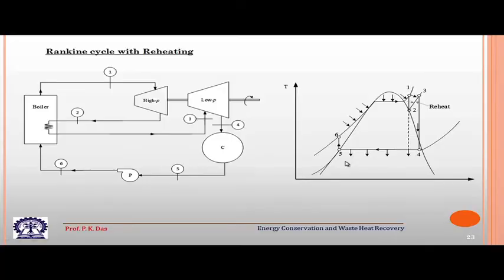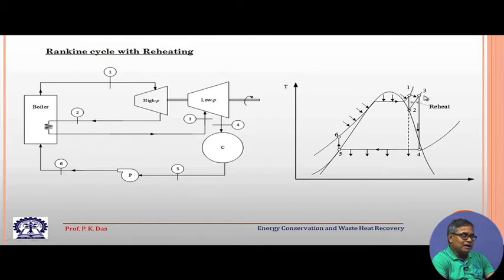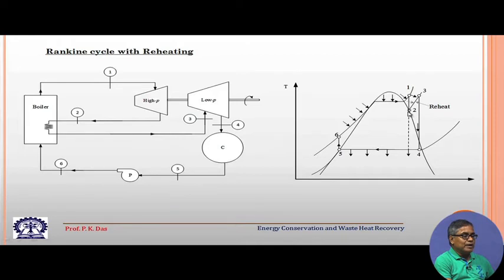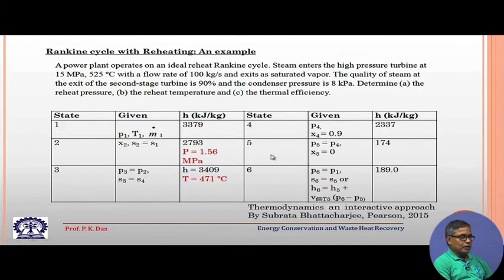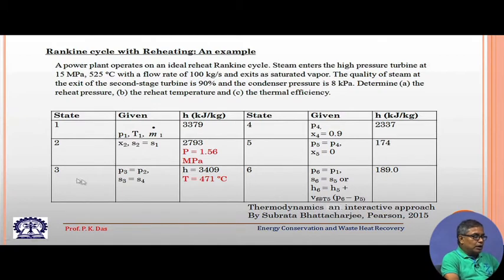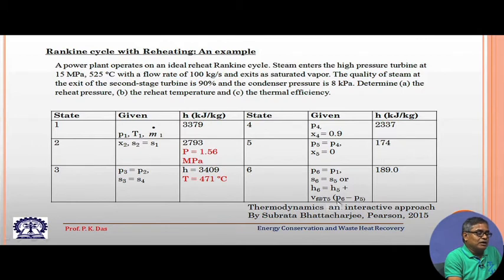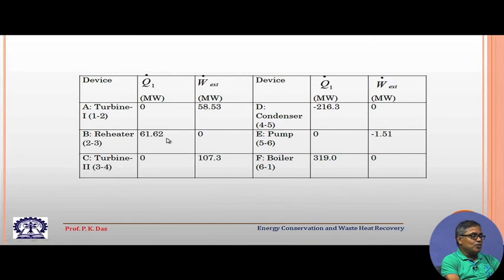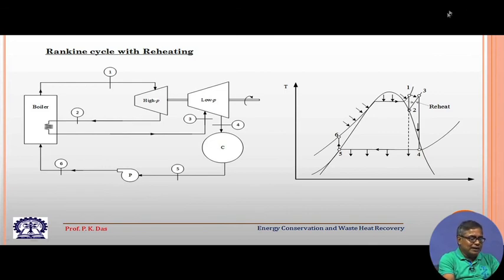Lecture 18 : Recapitulation of common power cycles cont.2